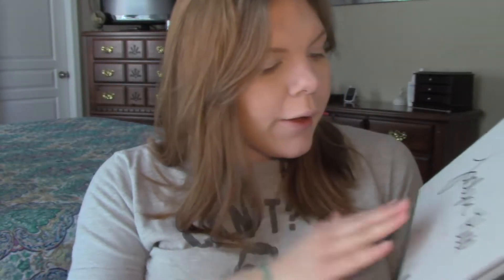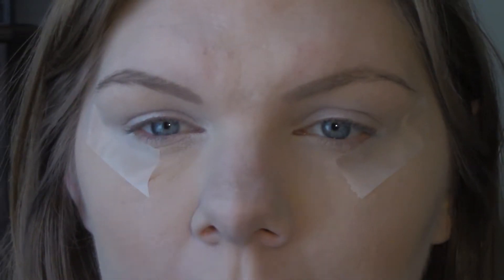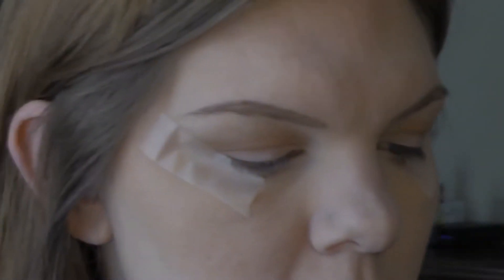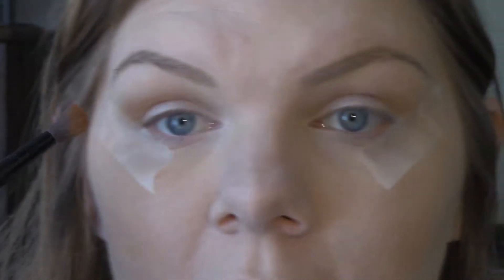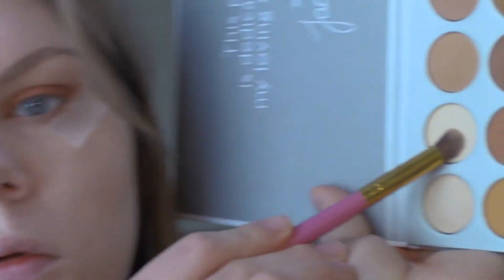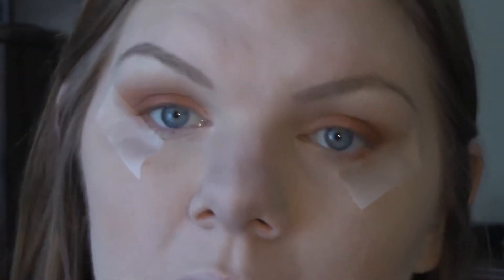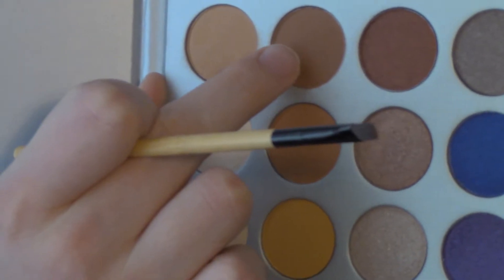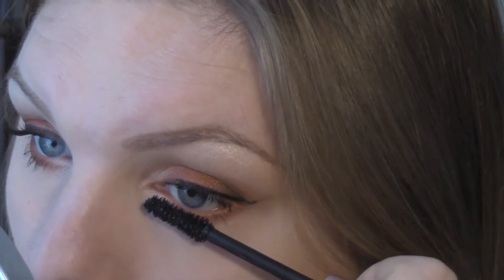Jaclyn Hill X Morphe Palette Makeup | Warm Smokey Eye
Hello everyone! I have finally put together a look with the Jaclyn HillXMorphe palette. I'm pretty happy with this look. Like I said I've really loved with colors and textures in this palette.